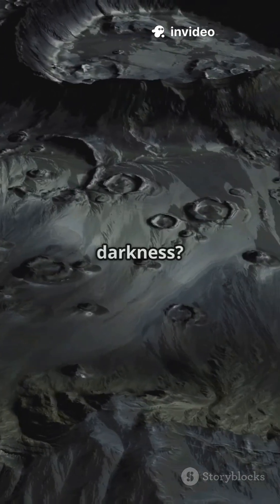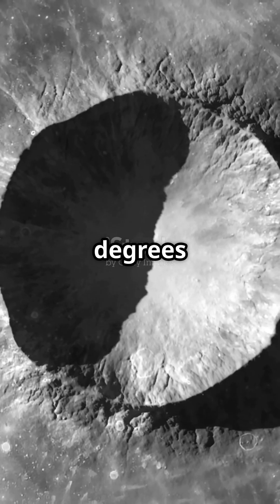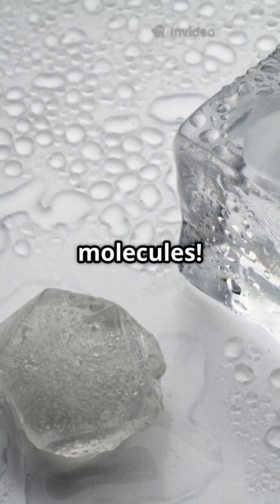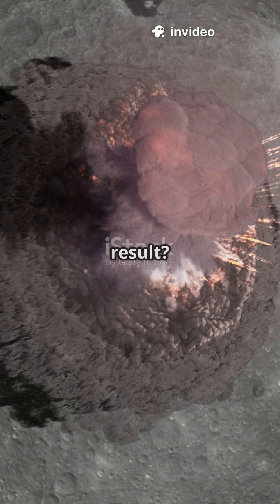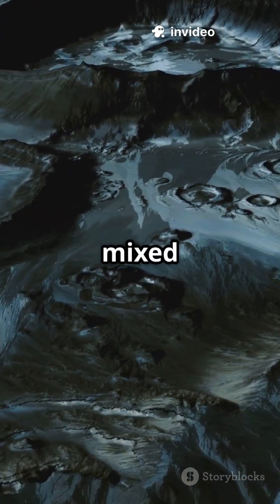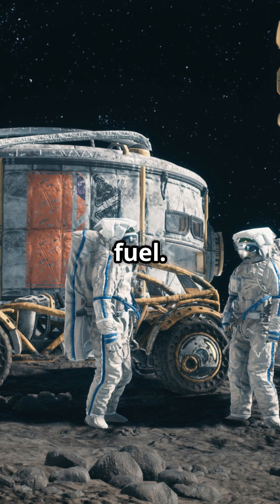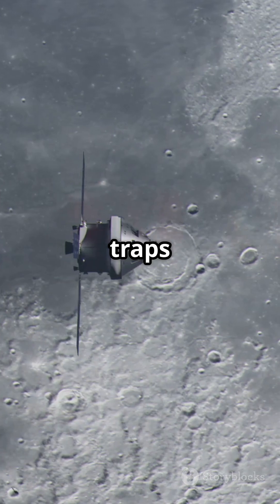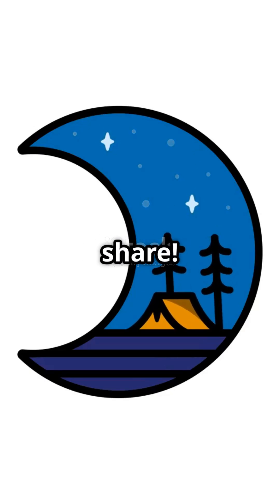🌕 The Cold Trap on the Moon – Hidden Water in Shadowed Craters | Lunar Water Discovery Explained 🚀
Did you know the Moon hides **frozen water** in places where sunlight has never touched? Welcome to the mysterious world of **lunar cold traps** — permanently shadowed regions located in deep craters near the Moon’s north and south poles. In this video, we uncover the groundbreaking science behind these cold traps, how they were discovered, and why they may hold the key to the **future of human space exploration**.

🌌 **What is a Cold Trap?**
A *cold trap* is a region where temperatures remain below -157°C (-250°F), cold enough to freeze and preserve water molecules for billions of years. These dark lunar craters never see sunlight due to the Moon’s minimal axial tilt. Scientists believe that inside these icy shadows lies one of the most valuable resources for future space missions: **frozen water**.

💧 **How Was Lunar Water Discovered?**
The discovery of water on the Moon was confirmed by NASA’s LCROSS mission in 2009, when a probe was deliberately crashed into a shadowed crater at the south pole. The resulting debris revealed water ice! Since then, satellites like **Chandrayaan-1**, **LRO**, and upcoming Artemis missions have all focused on mapping and exploring these cold traps.

Water is critical for life support, food production, and even rocket fuel. If we can harvest water on the Moon, we can reduce our dependence on Earth and build sustainable lunar bases. The cold traps might be the stepping stones for missions to **Mars and beyond**.

* What lunar cold traps are
* How scientists discovered water in Moon’s craters
* The role of missions like LCROSS, LRO, and Artemis
* How lunar water can power the future of space travel
* The challenges of exploring shadowed, ultra-cold regions

This video is perfect for:

* Space enthusiasts
* Students & educators
* Future astronauts
* Fans of NASA, ISRO, and astronomy
* Anyone curious about the Moon and space colonization

💬 *Do you think we’ll mine water on the Moon in our lifetime?*

🌍 **Follow for more space content**